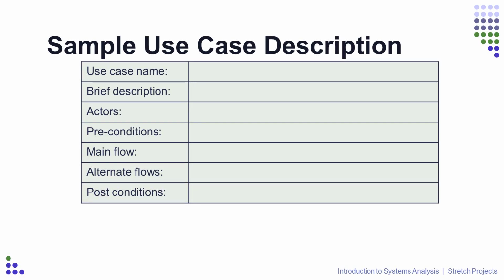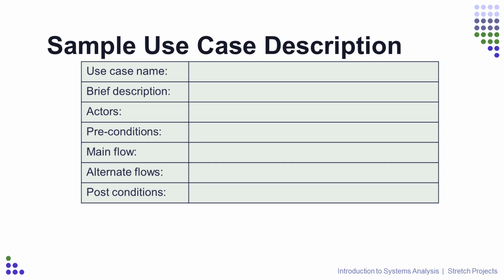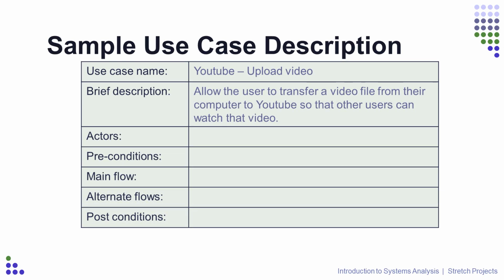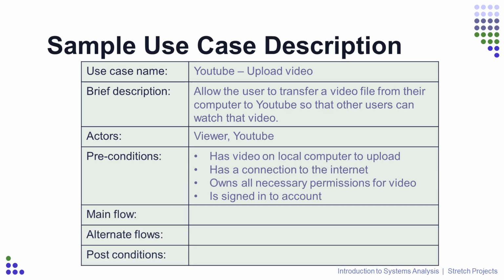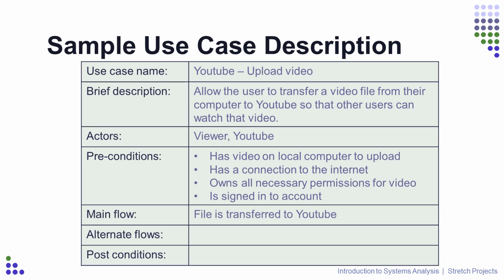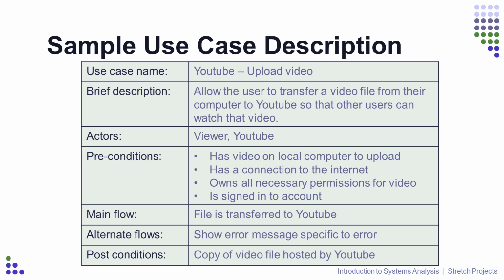8 Use Case Descriptions - Intro to Systems Analysis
In this video, we look at the process of systems analysis, so that we can look at houw systems work, and therefore make improvements to how they work.

Stretch Projects aim to increase your knowledge and understanding through small, self-contained demonstrations.

Playlist: Introduction to Systems Analysis